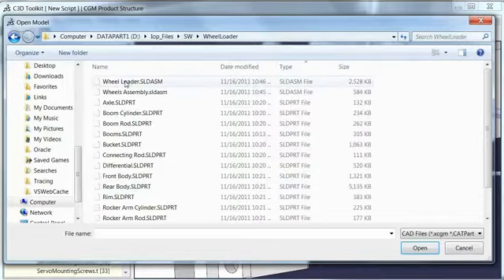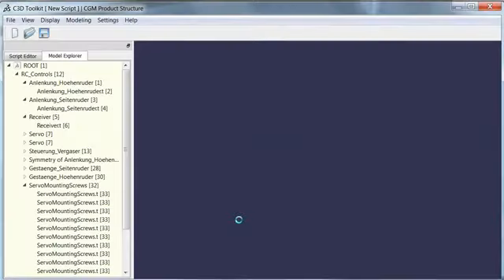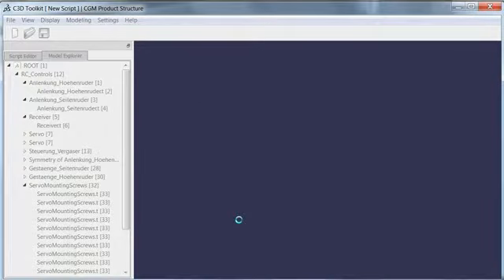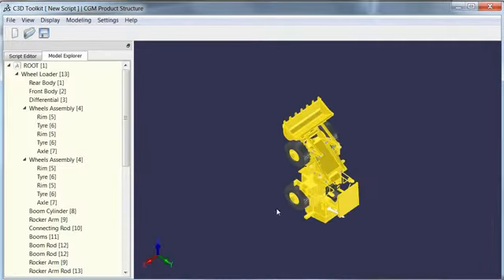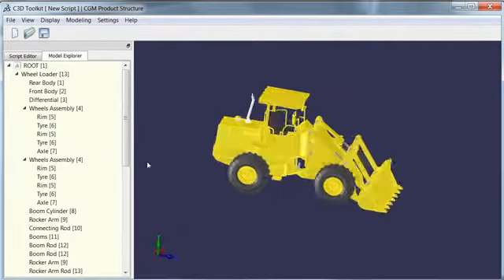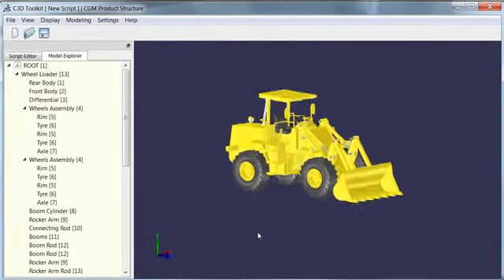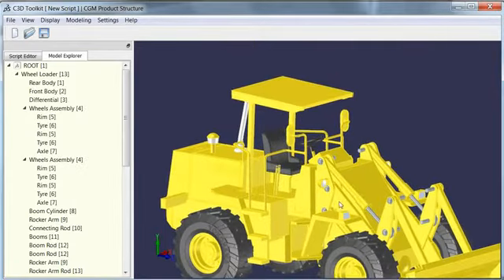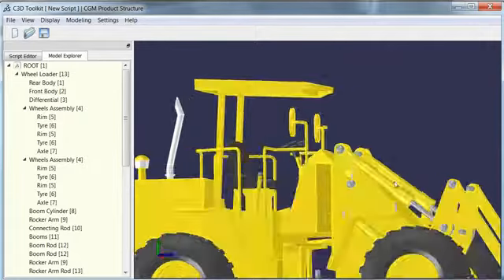3D InterOp - Assembly Import